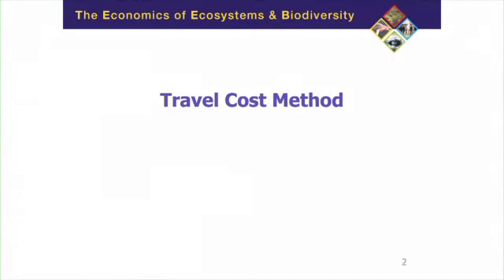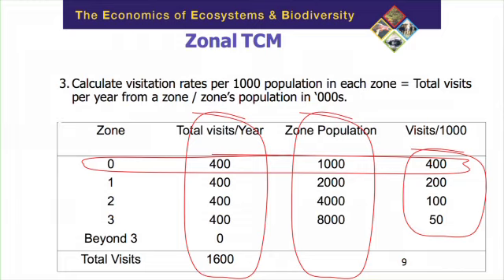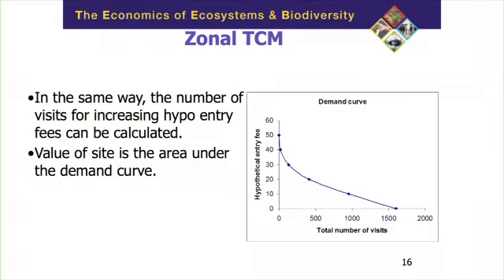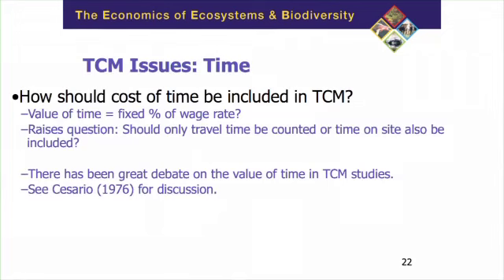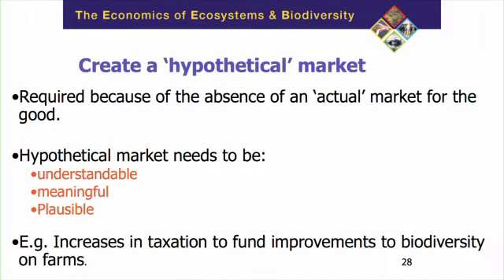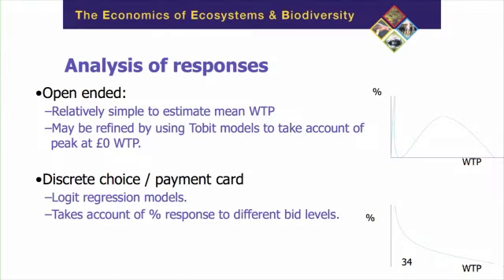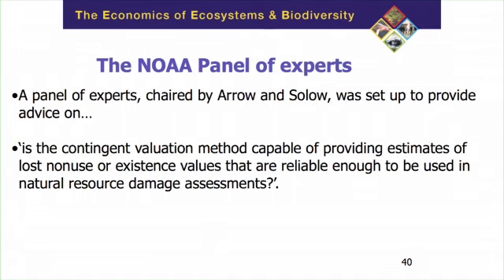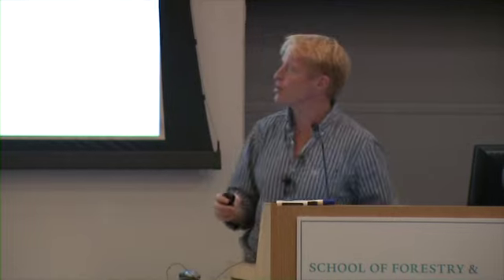Valuation Approaches & Paradigms Part 2: TEEB@YALE